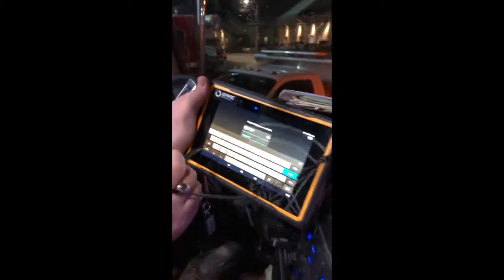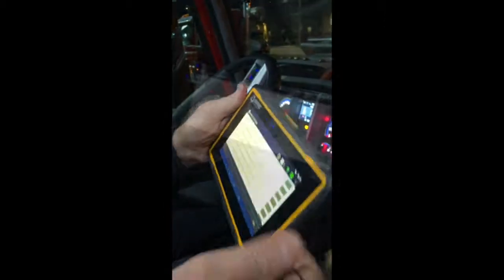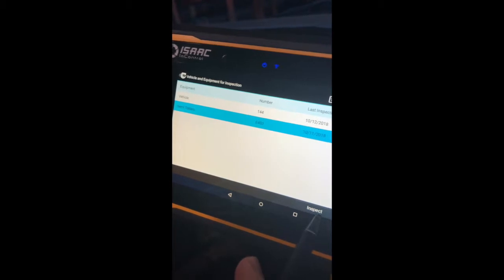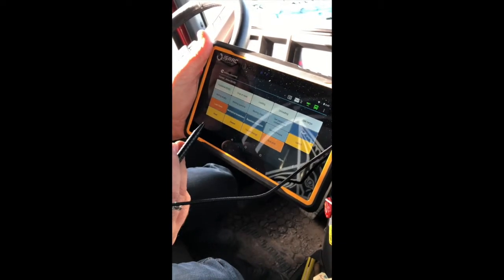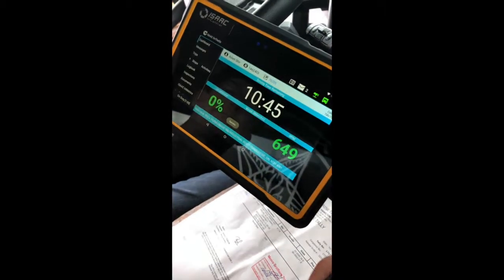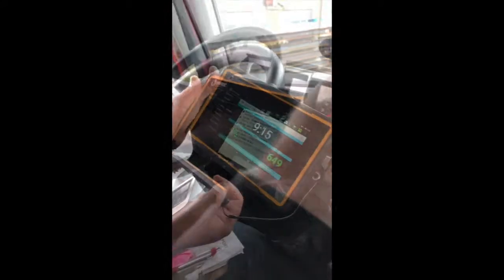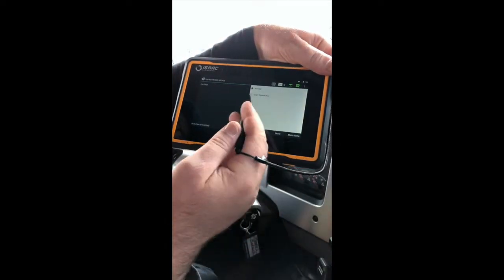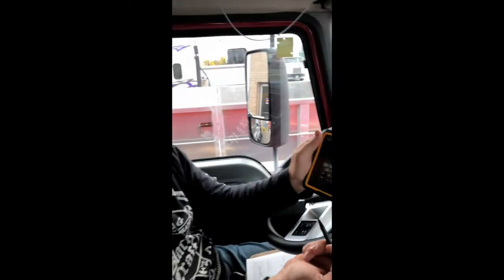ISAAC Tablet training - Moore Brothers Transport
This video shows step by step instructions on how to use the ISAAC tablet.